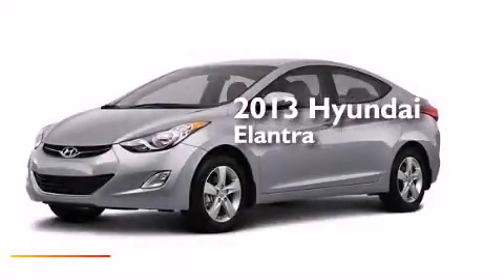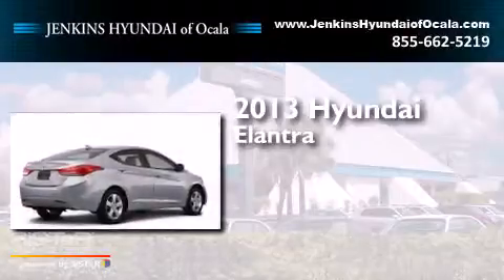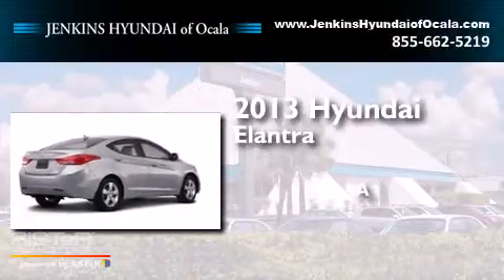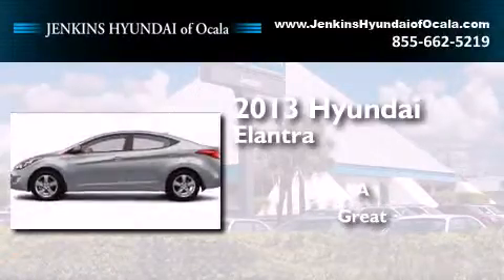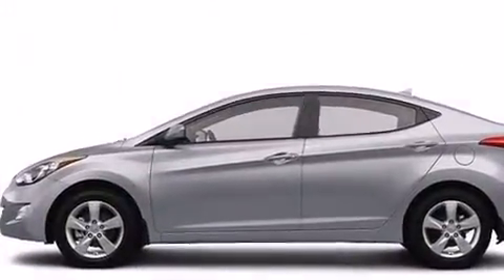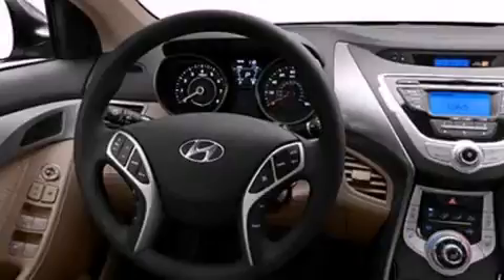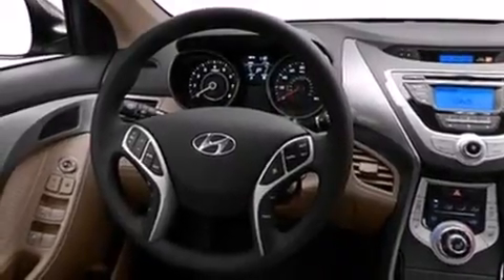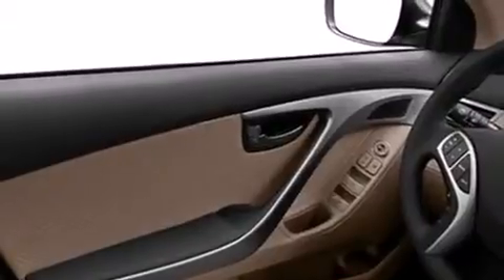2013 Hyundai Elantra Ocala FL 34474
We've been honored to serve the Ocala FL area , we promise that your experience at our dealership will exceed your expectations ! Year : 2013 Make : Hyundai Model : Elantra Engine : Gas I4 1.8L/110 Trans . : Not Specified Exterior : Radiant Silver Interior : Gray Stock : OT6724 Jenkins Hyundai of Ocala 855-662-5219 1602 S.W. College Road Ocala , FL 34471